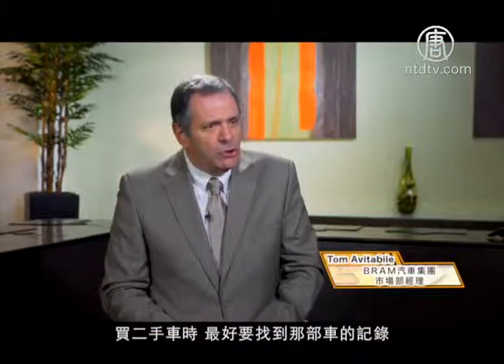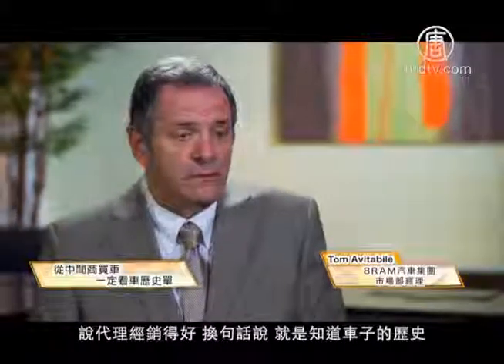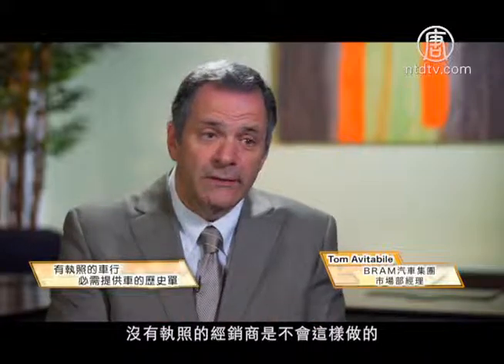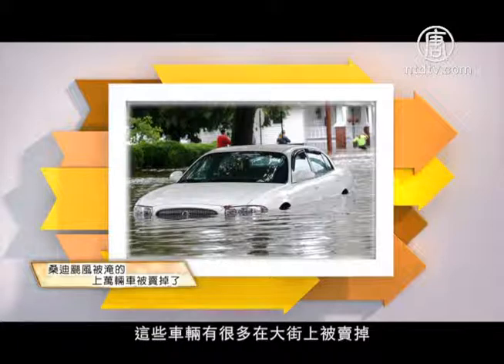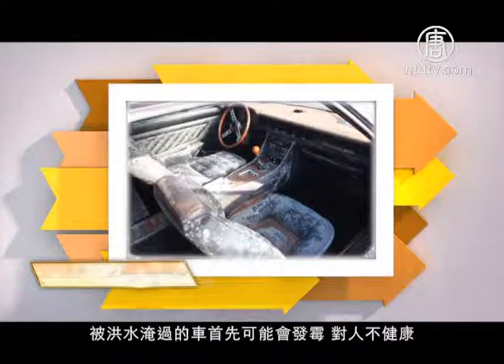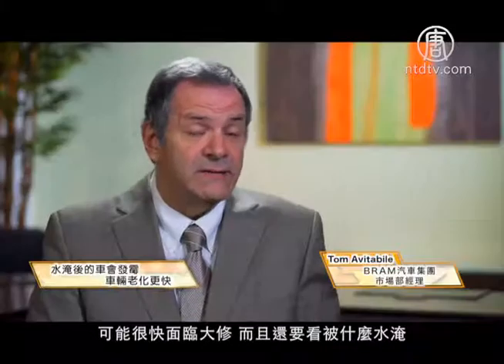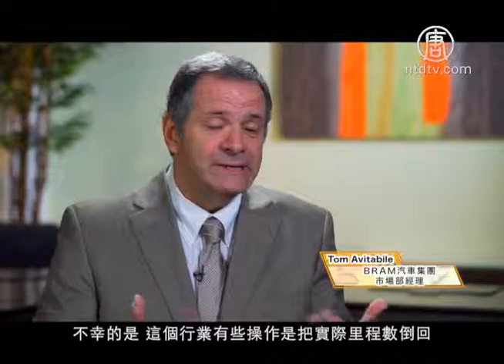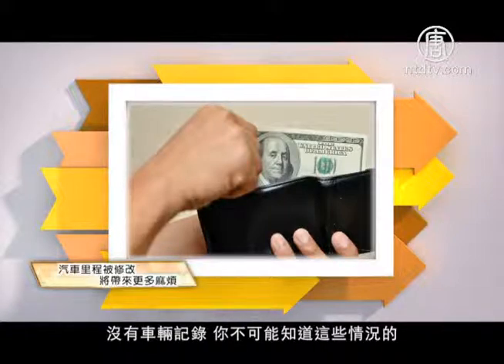購二手車的細節